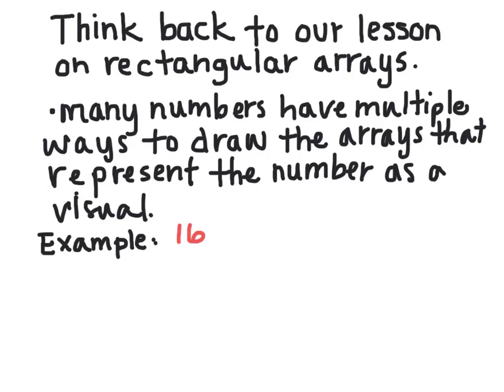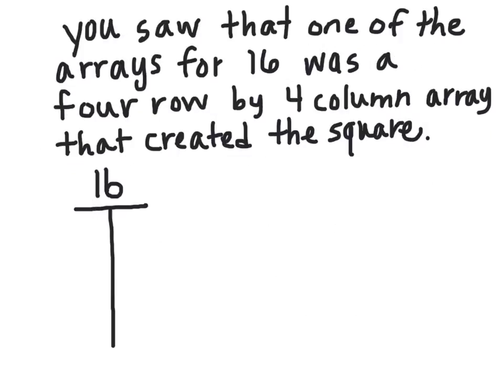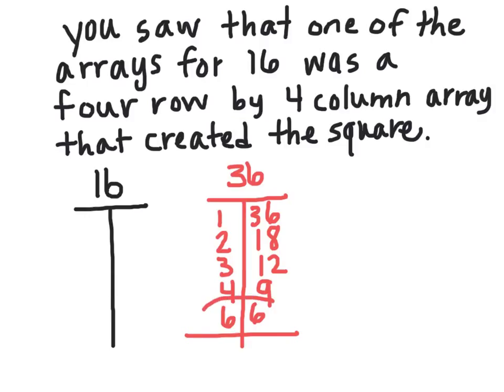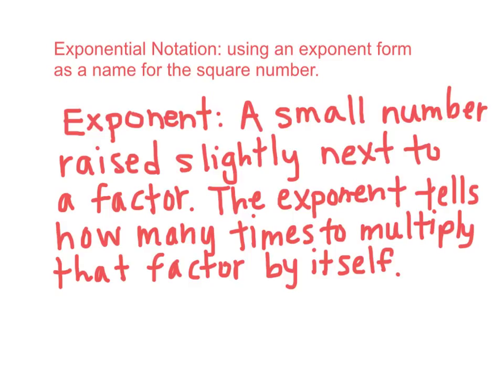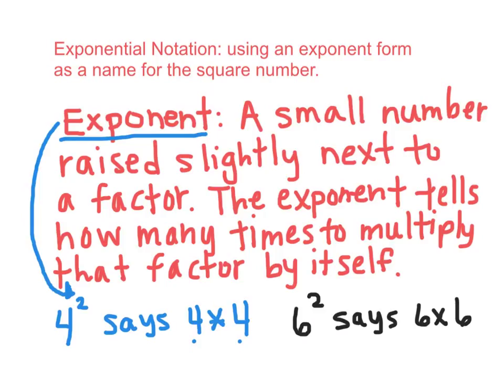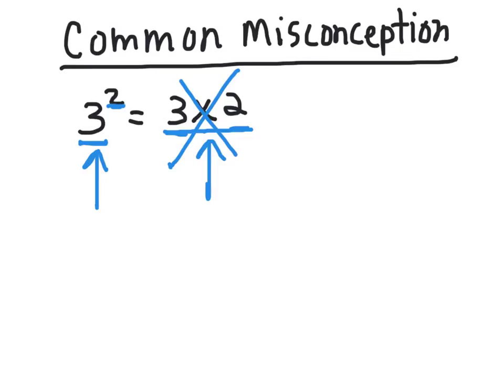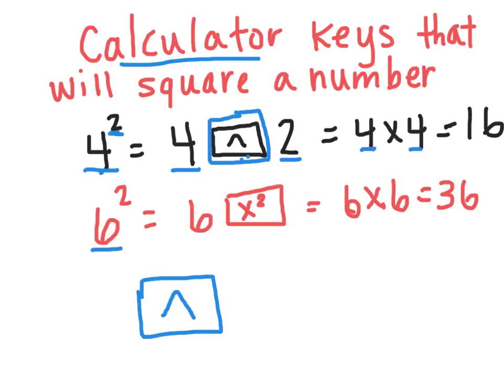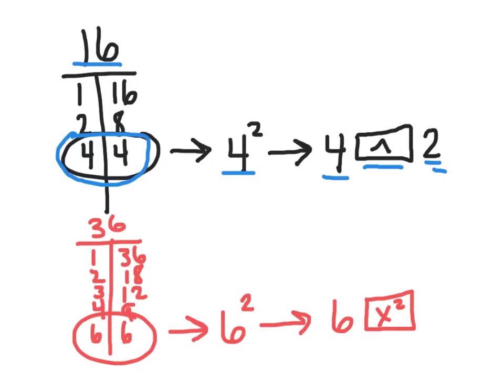Made with Explain Everything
Lesson 1.7. Square Numbers and Exponential Notation